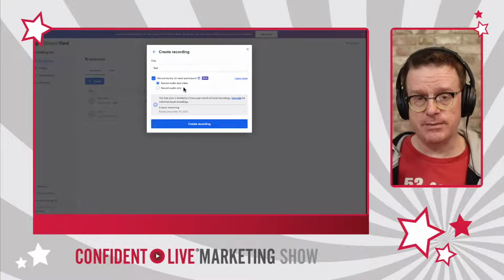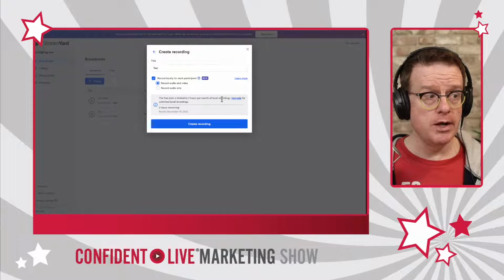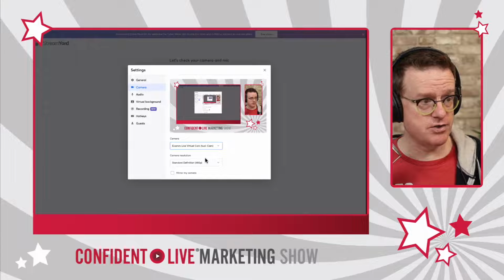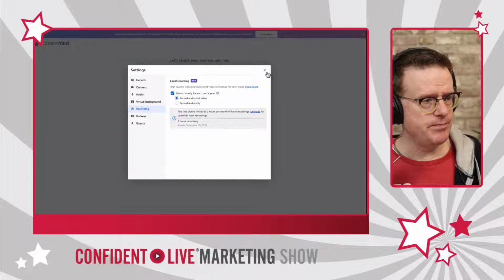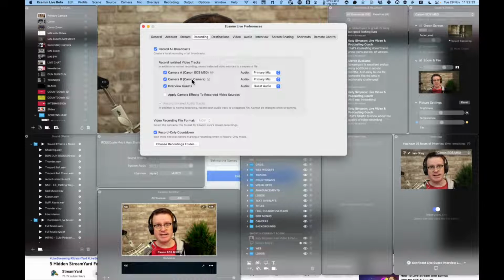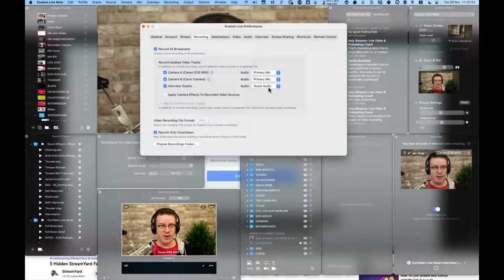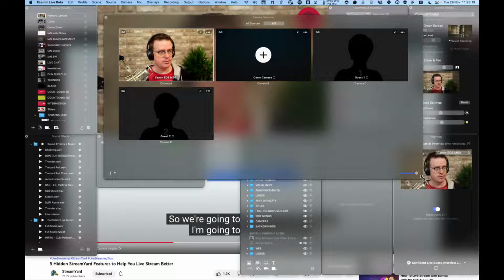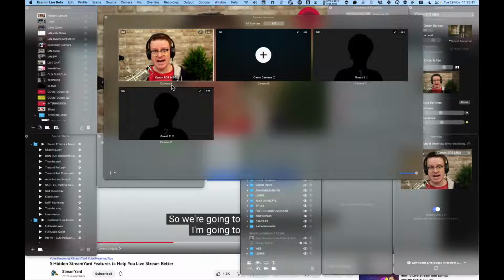How to Repurpose your Livestreams Like a Pro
Want to be a professional live streamer? Want to level up your live video broadcasts?

In this episode, I’ll be sharing the top 10 steps you need to achieve to become a pro livestreamer.